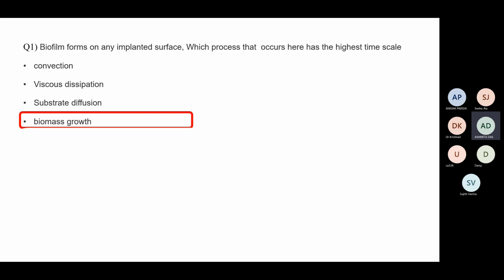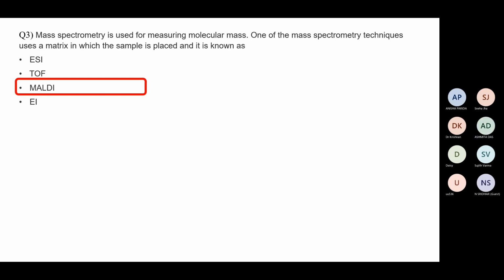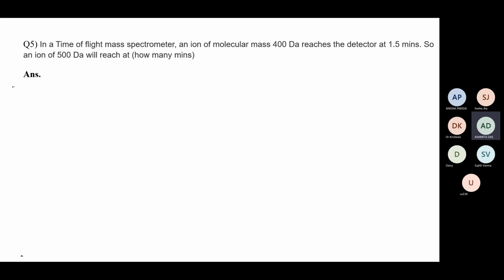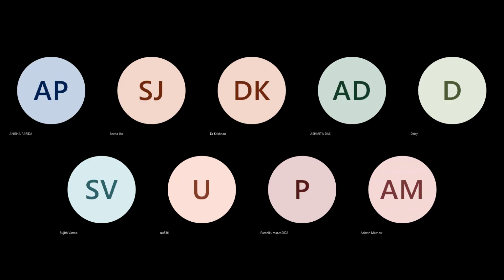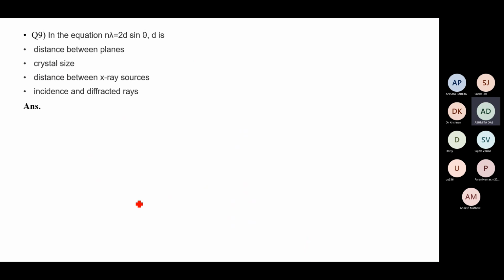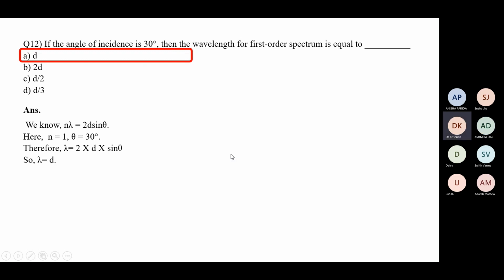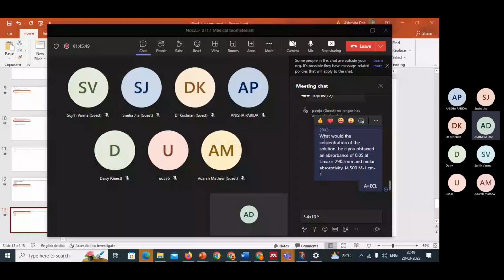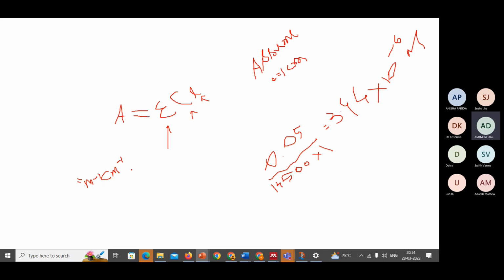Week 4-Analytical Instruments